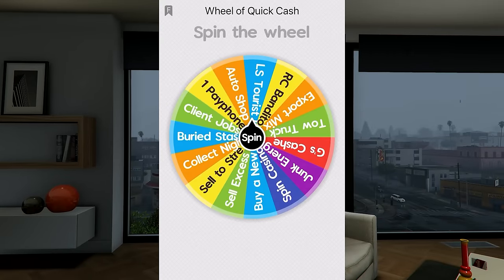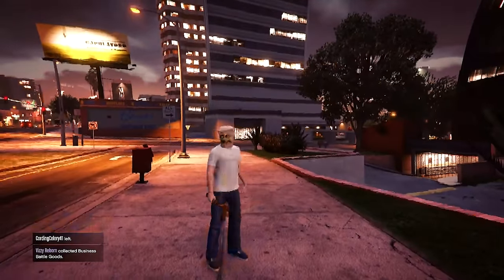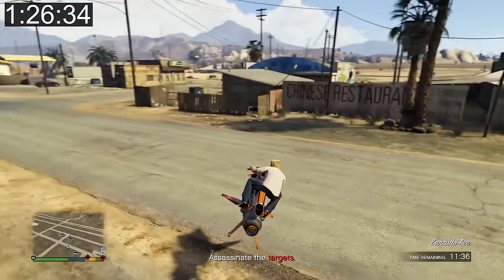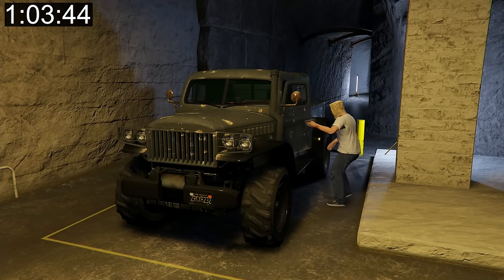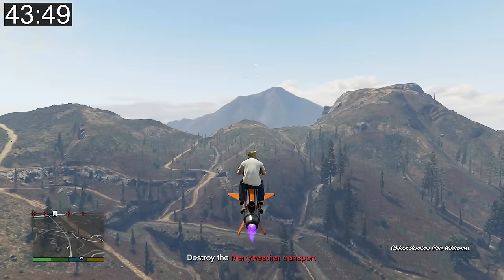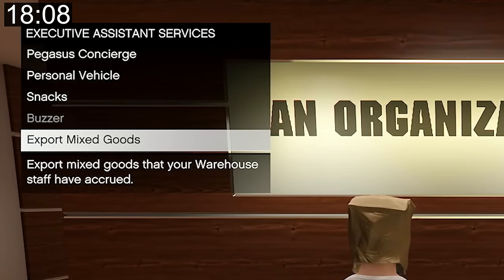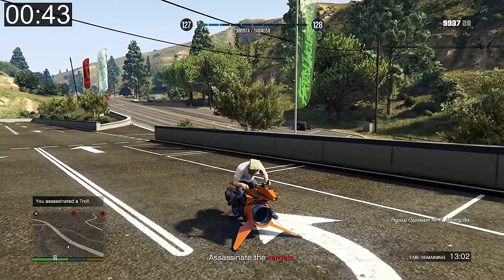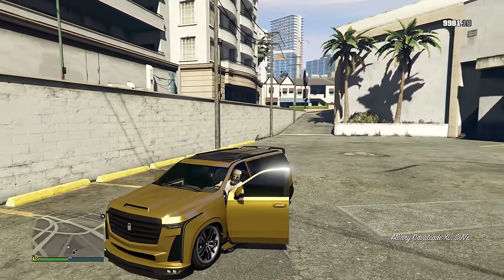Is This BRAND NEW Vehicle Worth Your Money in GTA Online? | GTA Online Loser to Luxury S2 EP 73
In this GTA Online video, is this brand new vehicle worth your money in GTA Online? Would you be ready to rev up your virtual garage in GTA Online? Join us as we dive deeply into the latest addition to Los Santos' luxury car scene - the BRAND NEW [Vehicle Name]. In this video, we'll explore every inch of this sleek ride, from its jaw-dropping design to its high-octane performance.

Prepare for an in-depth review covering everything you need to know before making that purchase decision. We'll break down the vehicle's stats and customization options and share our expert opinion on whether it's a worthy investment in the competitive world of GTA Online.

Is it the perfect addition to your collection, or should you save your hard-earned virtual dollars for something else? Find out in this comprehensive review!

Whether you're a seasoned GTA Online player or a new recruit to the streets of Los Santos, our detailed analysis will help you make an informed choice. Buckle up and join us on this virtual test drive to determine if this brand-new vehicle is the ultimate bang for your in-game buck.